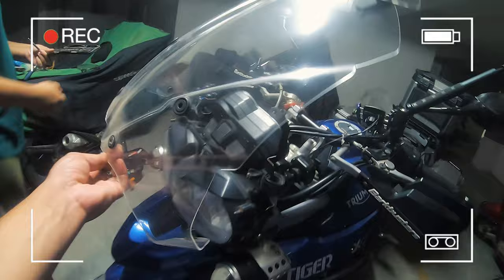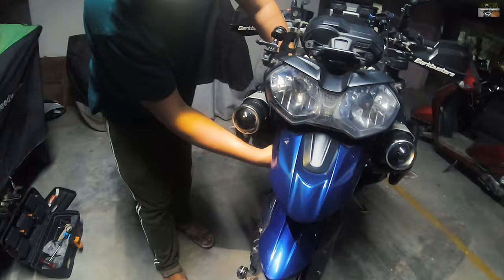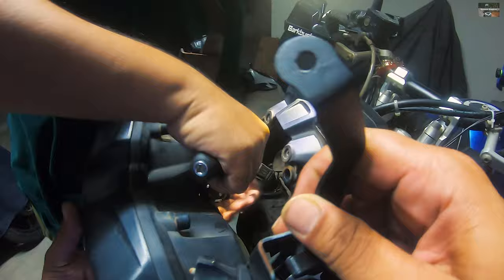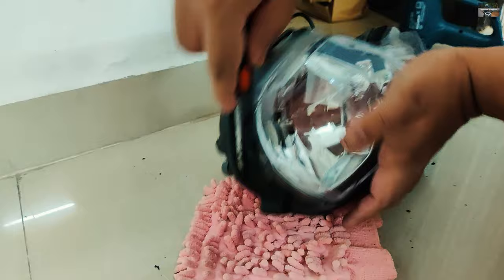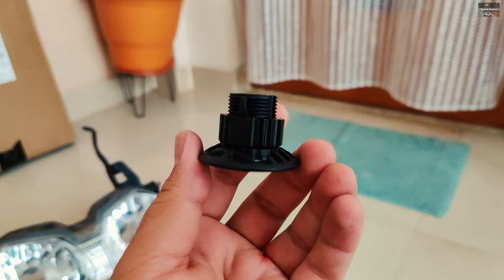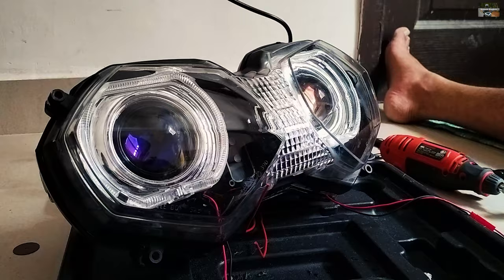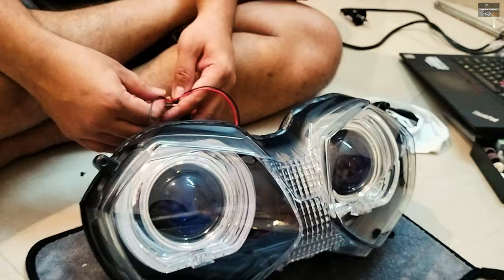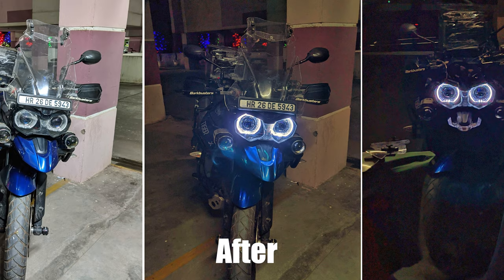WORLD'S FIRST TRIUMPH TIGER 800 WITH BI-LED PROJECTORS | INSTALLATION @ridingdemons HID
World's first Triumph Tiger 800 with Bi-LED projectors. This is a full retrofitting installation video which explains every step of the process. The projectors used are AES F1.

MY TOOLS (Best & Cheapest) :

Best Heat Gun
Budget Heat Gun
Powerful Air Blower
Cheap Air Blower
Electric Screw Driver
Ring Spanner Set
Spanner Set
Ellen Key Set
Surgical Gloves
Nylon Mallet
Bent Nose Circlip Plier
Steel Screw Extractor
Tool Box

BIKE ESSENTIALS :

Wind deflector for Suzuki Vstrom
High Temp Primer
High Temp Paint
Best Engine Oil
Best Engine Oil
Good Engine Oil for FZ
Budget best Engine Oil for FZ
Cheap & Best Bike Headlamp LED
Car / Bike Portable Inverter
Phone Charger
Phone / GPS Holder
Trumpet Horn
1 Watt Pilot Lamp LED
0.5 Watt Pilot Lamp LED

CAR ESSENTIALS :

Dash Camera
OBD Port DiagnosticTool
Jumper Cable
High Beam Fog Lamps
Low Beam Fog Lamps
Phone Charger
Trumpet Horn
1 Watt Pilot Lamp LED
0.5 Watt Pilot Lamp LED

MY CAMERA EQUIPMENT :

Main DSLR
DSLR Tripod
External Microphone
Action Cam
Helmet Mic
GoPro Mic Adapter
GoPro Case for helmet
Helmet Mount for GoPro